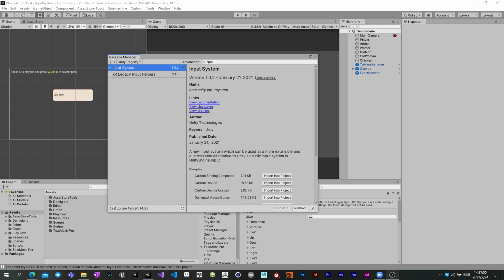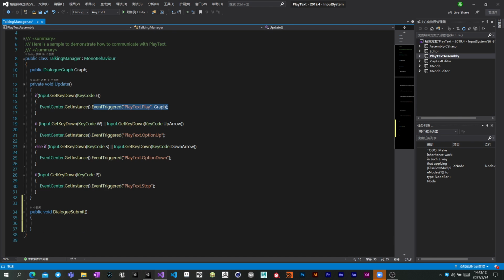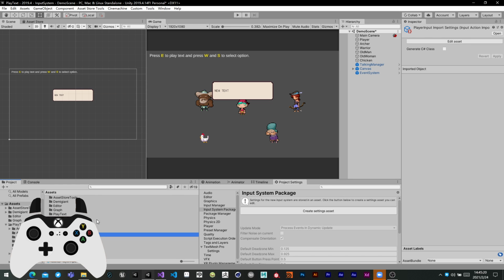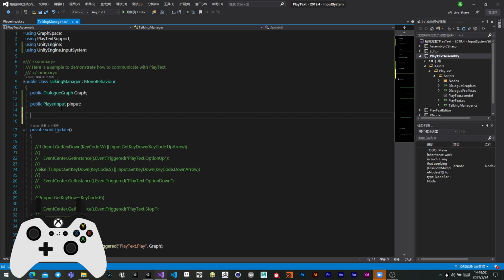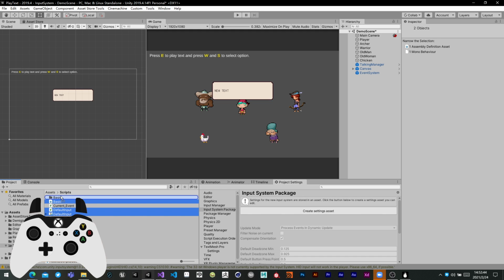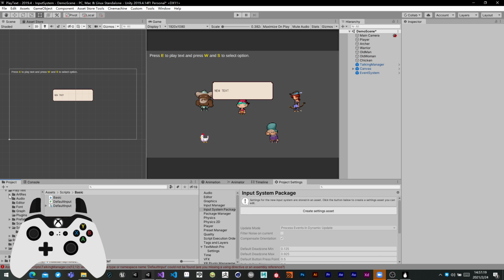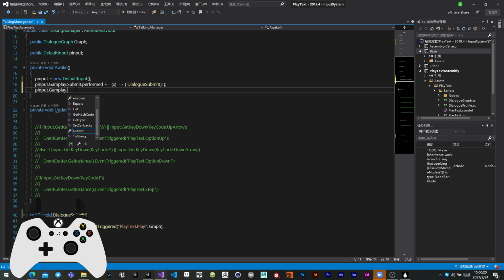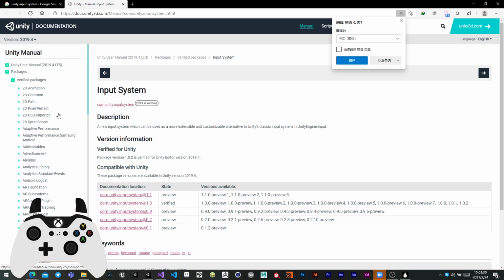How to use New Input System in PlayText.